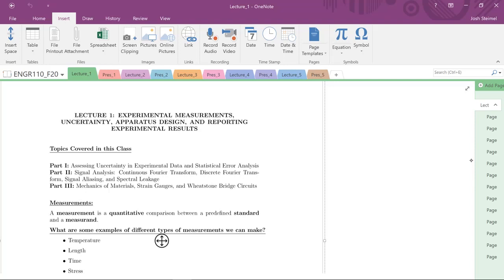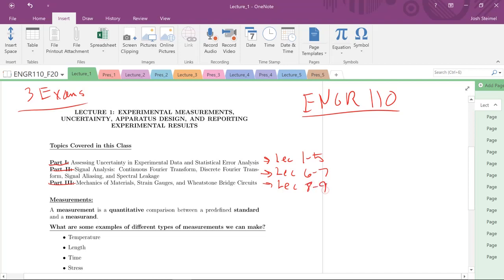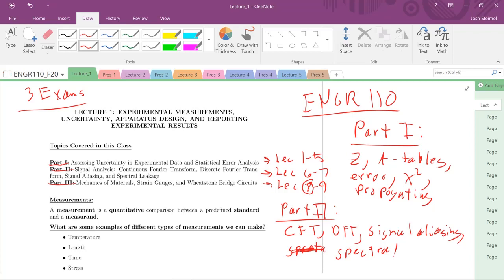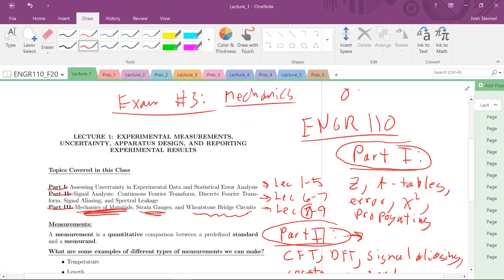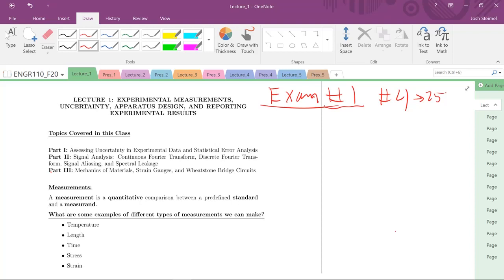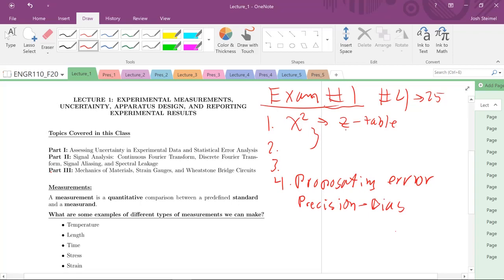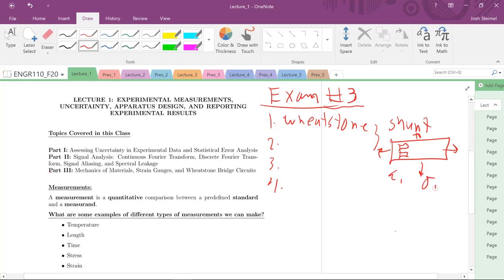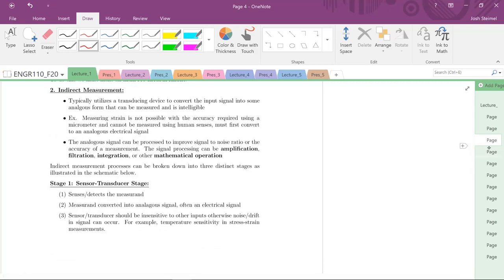Lec. 1: Introduction to ENGR110: Instrumentation and Experimentation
Introduction to ENGR110 at UOP